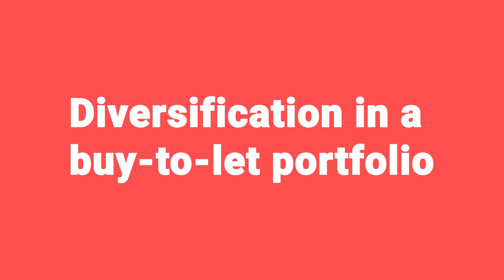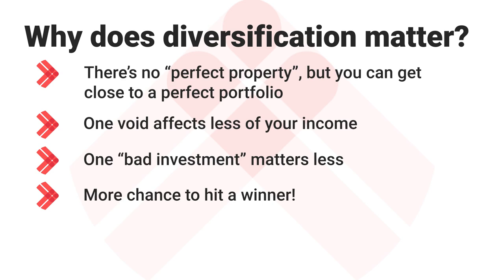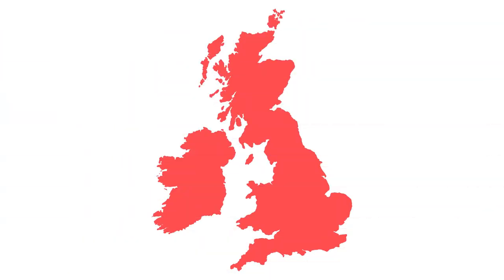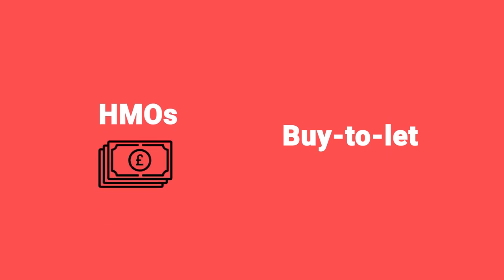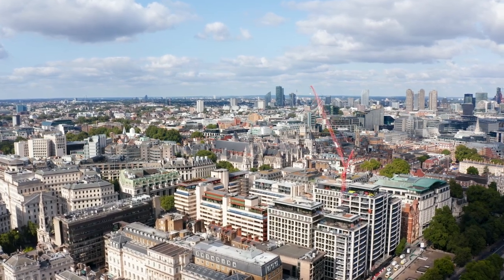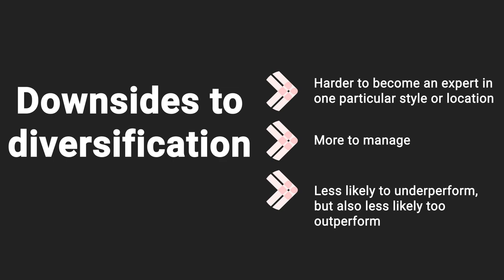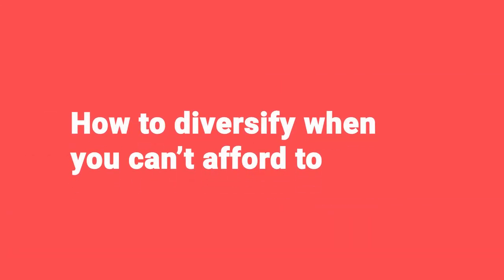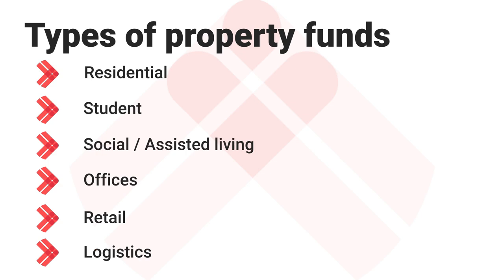How to diversify your portfolio | Property Hub University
Property Hub University is back!

In this 3-part course you’ll learn how to diversify your portfolio.

After taking this course, you’ll have learnt:

How to diversify your portfolio

What property funds are

Why you would diversify between strategies

0:00 - Part One
5:27 - Part Two
13:35 - Part Three